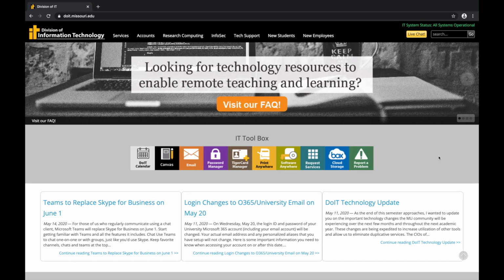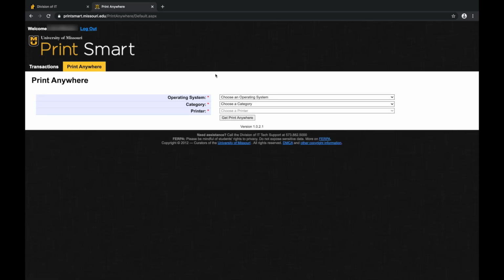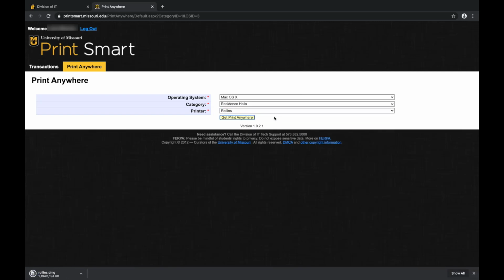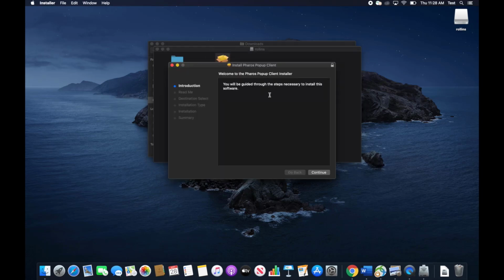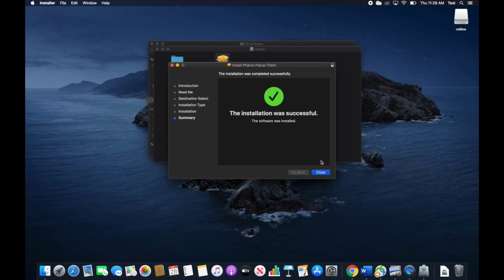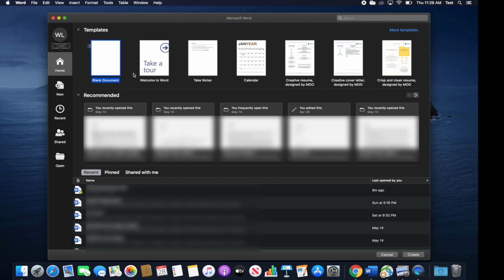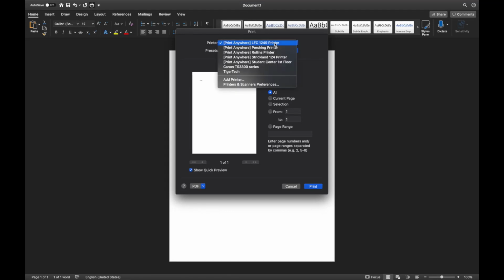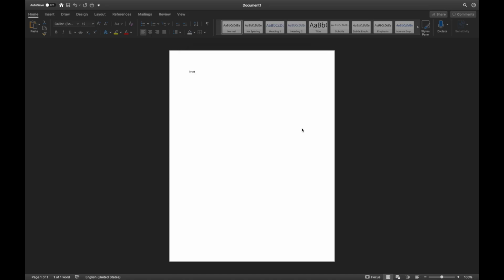Install Print Anywhere on Mac OS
Learn how to install Print Anywhere on Mac OS.